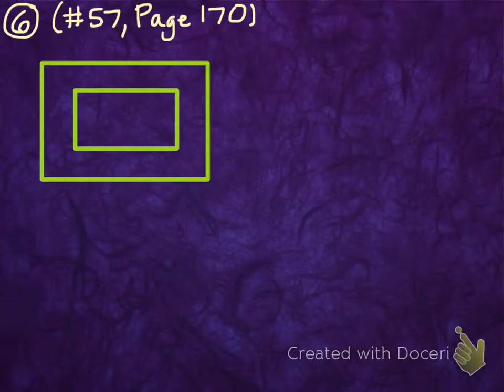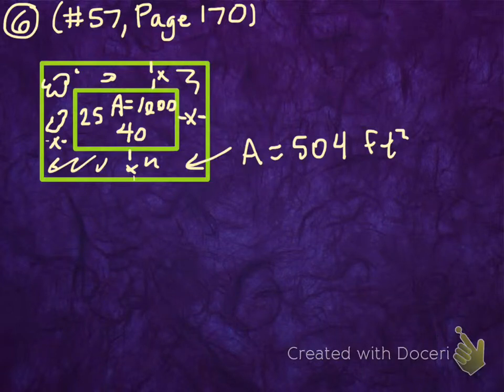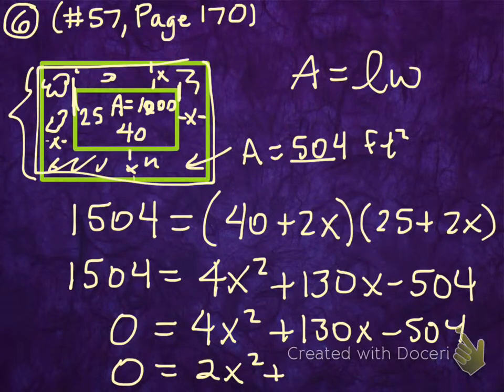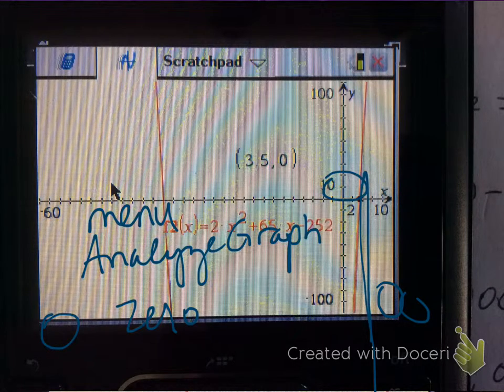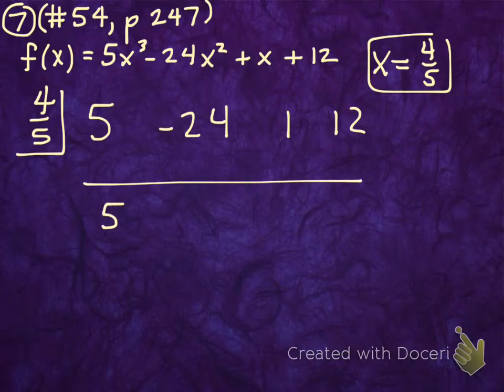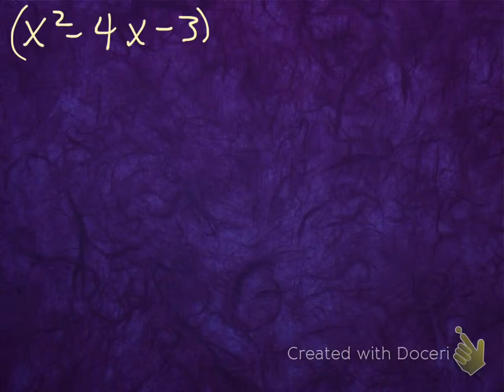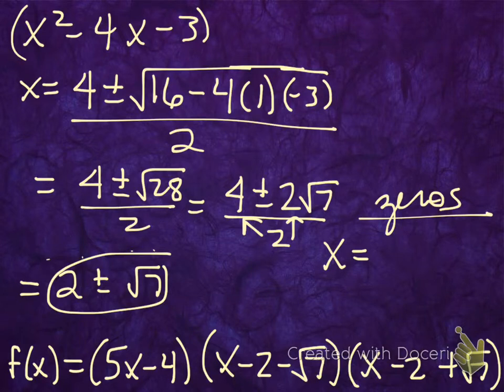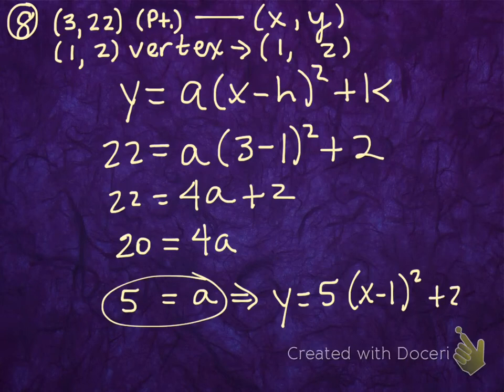2 CP BAT 6. 7. and 8